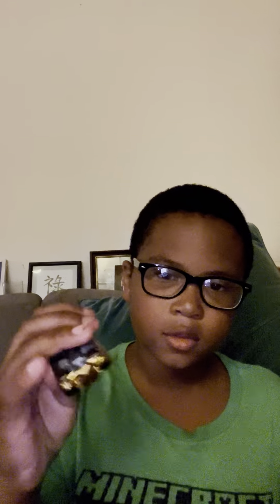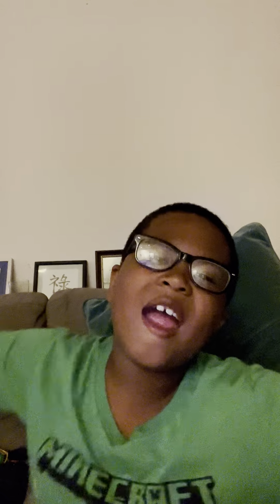June 17, 2022